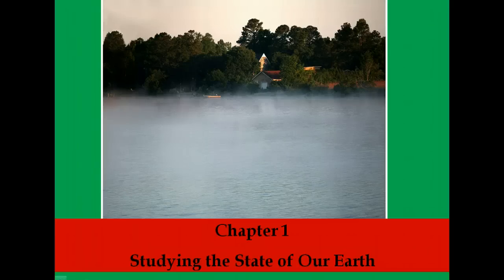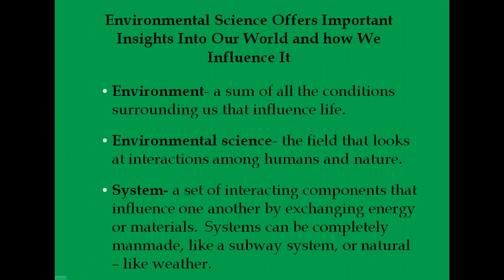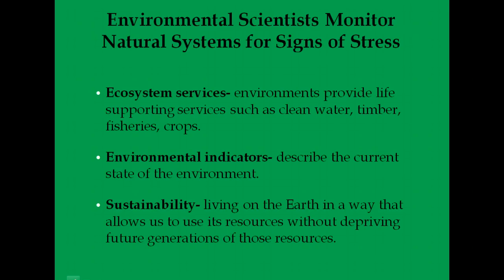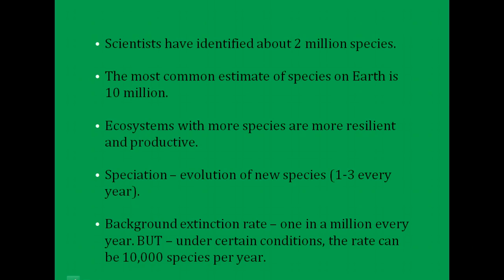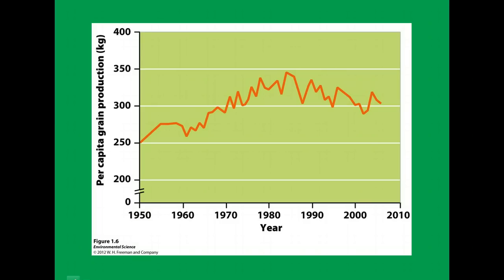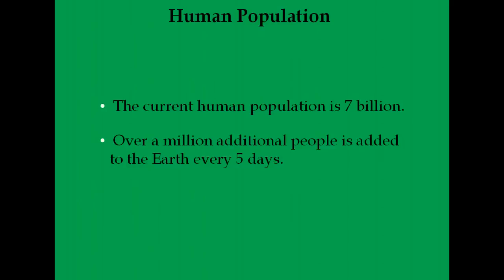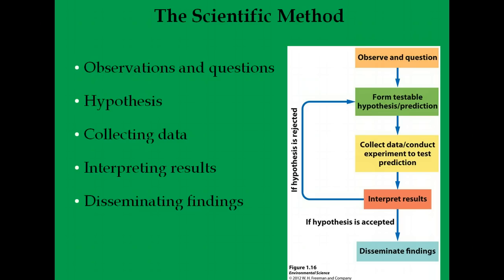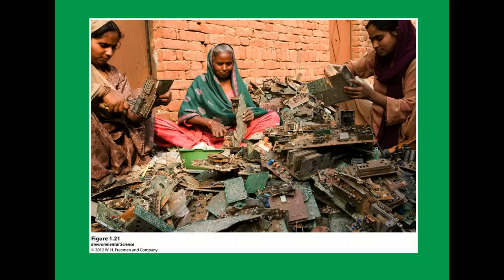APES Chapter 1 Lecture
Studying the State of Our Earth